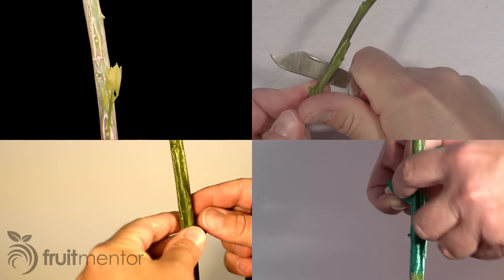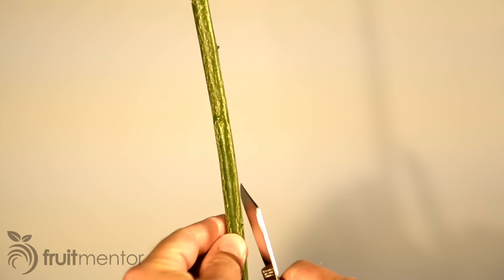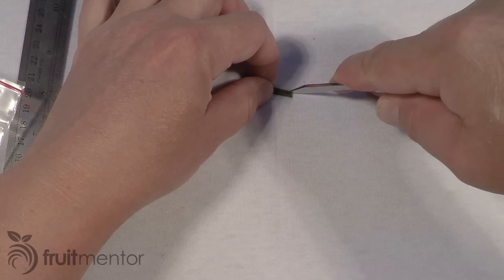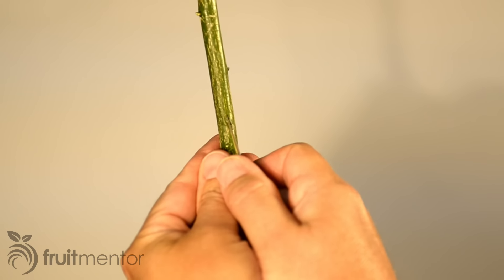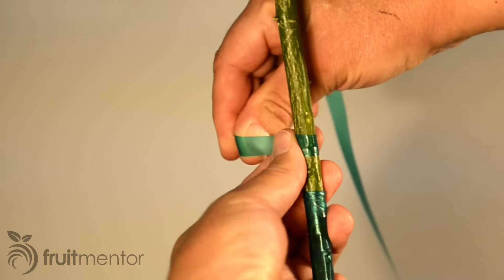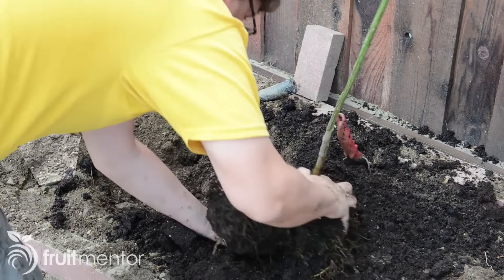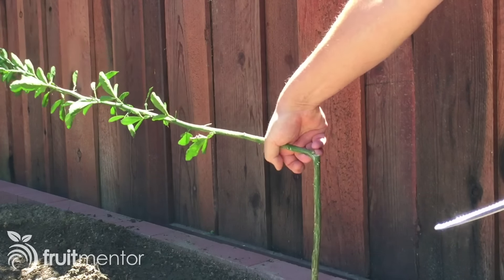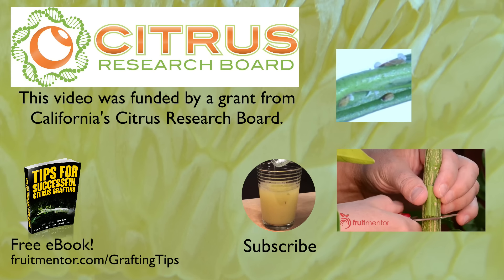Grafting Lemon Trees – Grafting Fruit Trees by T-budding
In this video on grafting lemon trees, learn how to graft a tree using T-budding, a method of grafting fruit trees that is easy and that gives a high success rate.
The T-bud is one of the most common methods of grafting trees. It works well not only for lemon grafting, but also for grafting orange trees and for grafting citrus trees of other types. Although this video shows T-budding used for grafting a new tree, this grafting technique is sometimes also used for topworking existing trees and for making fruit cocktail trees.